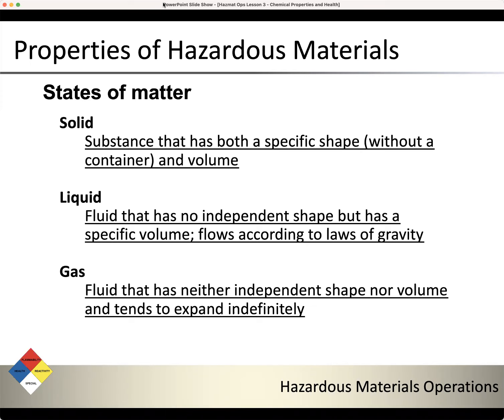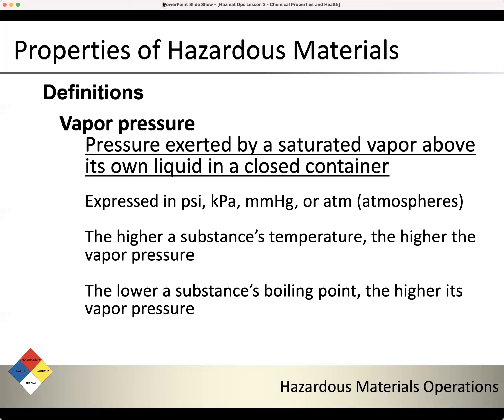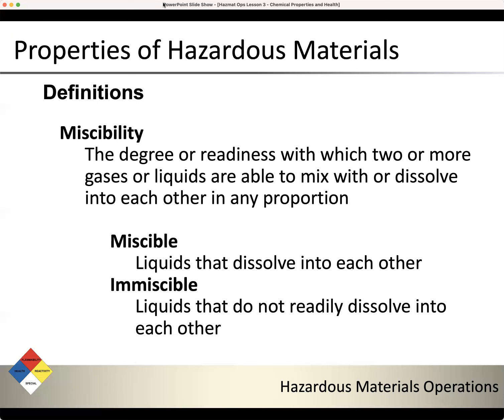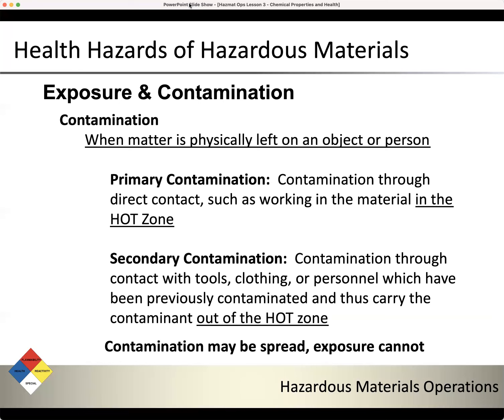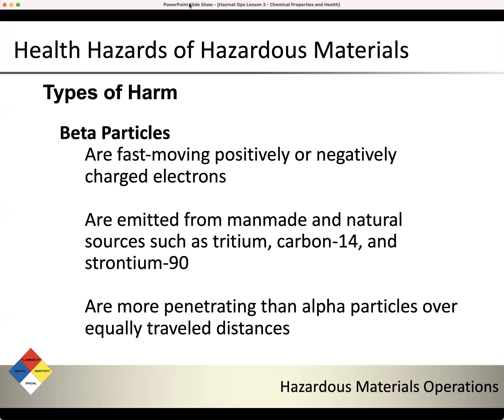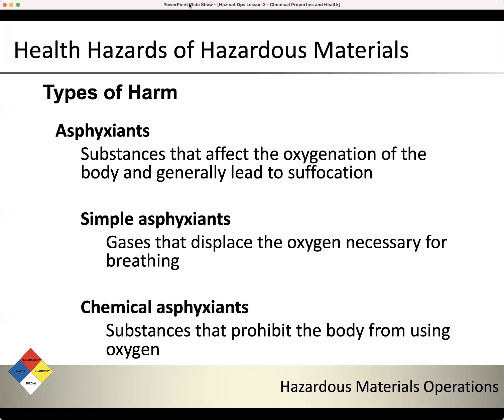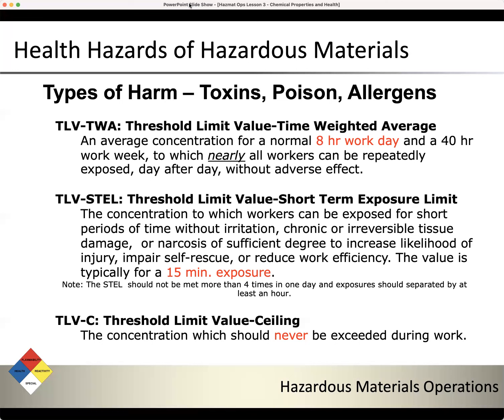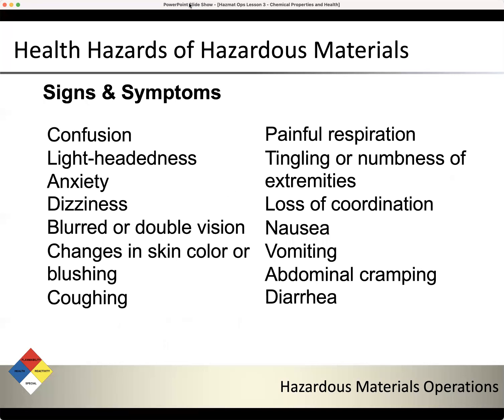Hazmat Ops Lesson 3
Chemical Properties and Health